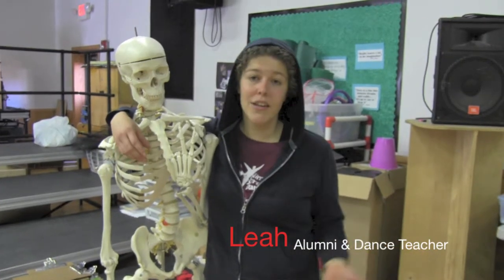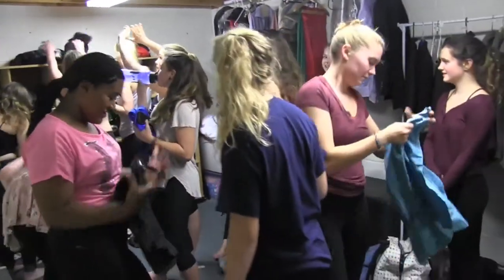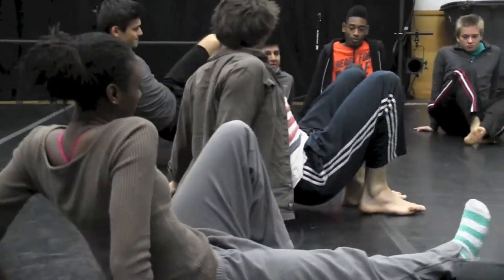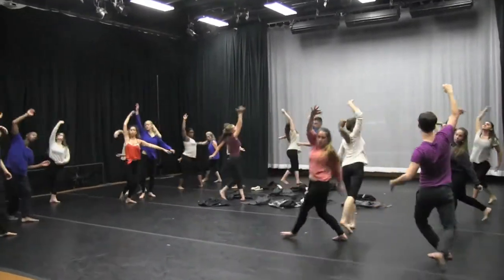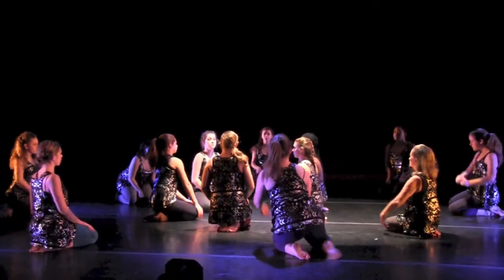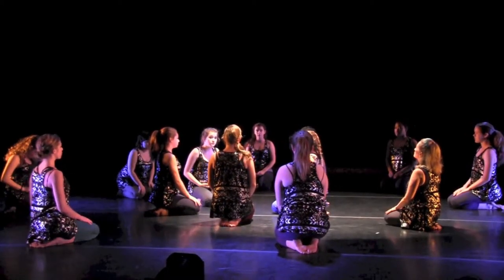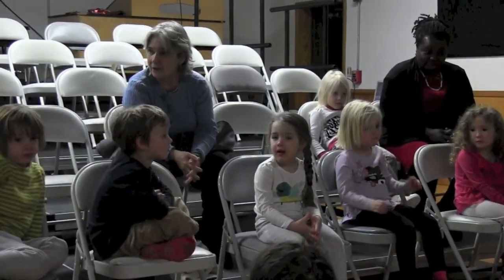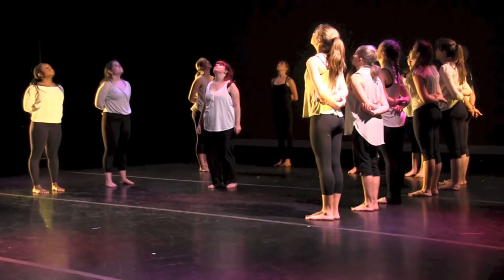BuildingFriends & New Arts Center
Hear from teachers, alumni, and students what new spaces will mean for the arts at CFS--with your support of the Building Friends Campaign,